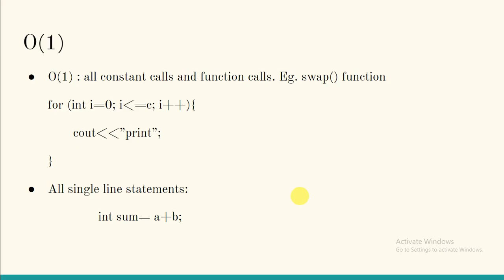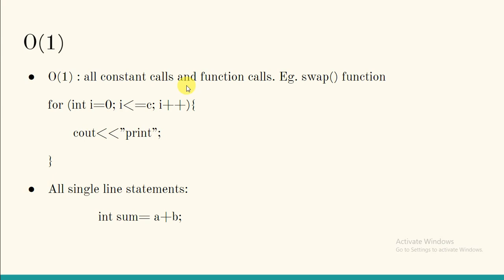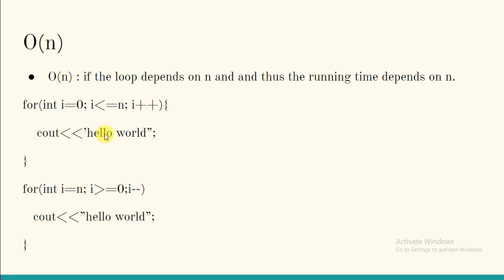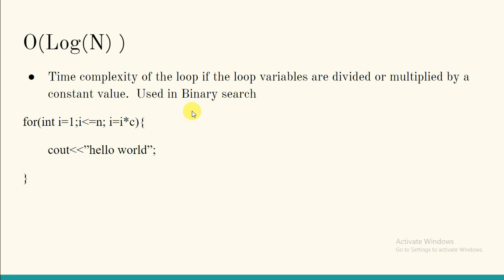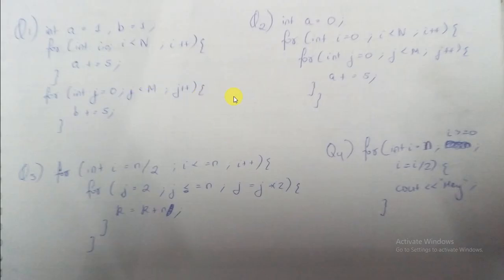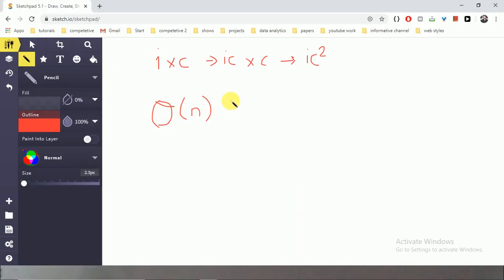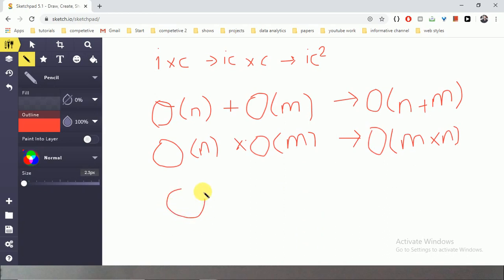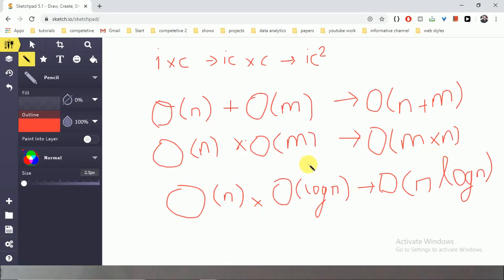Time complexity Analysis || interview preparation || practice problems